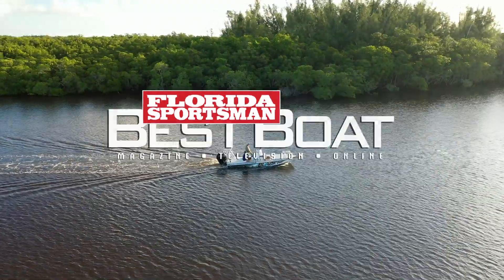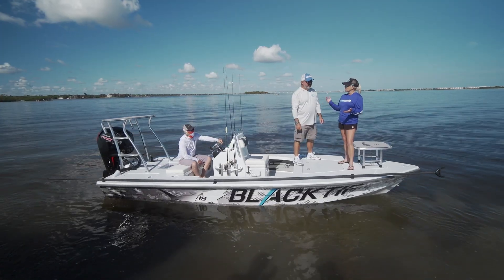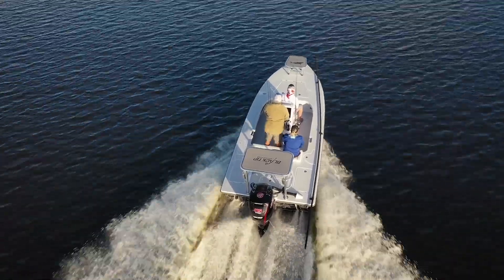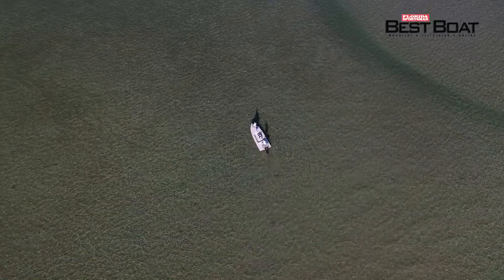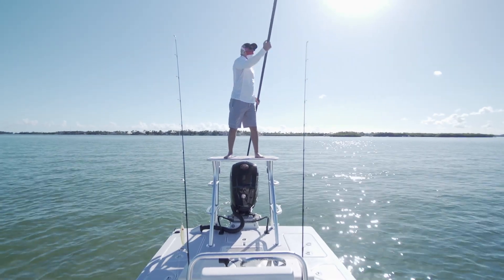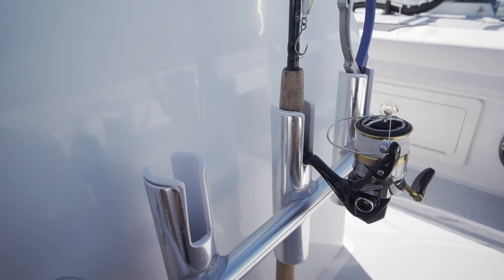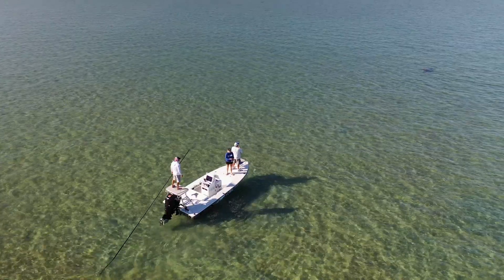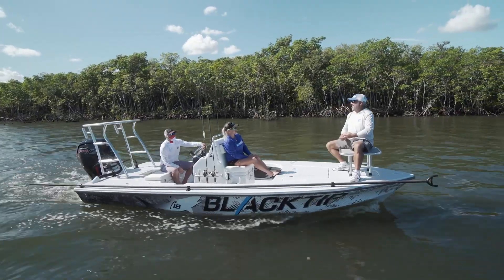Blacktip 18 Flats Review - A Comfortable Ride with Flats Fishability | Florida Sportsman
Let’s take a closer look at the Blacktip 18 Flats in this Florida Sportsman boat review. Newly formed Blacktip Boatworks debuts their first offering for 2021 with the all new Blacktip 18 Flats model. This 18 footer was conceived out of the desire to provide the solid comfortable ride of a larger Bay Style boat and all of their positive attributes- while also featuring the shallow water capabilities of a traditional poling skiff. The balance between the two styles of boat has to be carefully considered in order to execute this combination effectively. When choosing design aspects- for ride performance and shallow draft to work together- the bottom design and deadrise have to be balanced properly.

The Blacktip 18 sports a 12-degree deadrise bottom which provides enough angle to lay a confused bay chop or large boat wake down comfortably. The deadrise transition from the entry to the transom still flattens out enough for this boat to be poled with ease in single digit depths.

For fishability features in line with a traditional poling skiff, this model comes with a poling tower, a roomy forward and aft casting deck perfect for sight fishing and extra wide gunwales for easy walking. The sunken cockpit and center console layout features a wide enough seat across the helm area for three to sit across. A fourth rider can be seated on the included Frigid Rigid forward cooler seat. Plenty of dry storage is available beneath the foredeck, due in large part to the fact that the fuel tank- unlike many flats boat designs, is under the deck rather than in the forward compartment.

The space required for a 47-gallon tank is considerable- and removing this from the forward compartment makes a huge difference. These large capacity tanks are coal tar epoxied and glassed in with foam under the console and built to last a generation.

Additional dry storage is available aft beneath a pair of outboard corner located long compartments that lift rearward to allow easy access while the boat is on the trailer. At the center deck aft is a 30-gallon live well as well as a separate compartment to access your bilge. A clever touch on the Blacktip 18 gunwales are a pair of pancake hatches that open to reveal a recessed compartment to lay fly reels into with corresponding rod tubes leading forward to store your long rods securely. At the helm, you’ll find a console face large enough to accommodate an oversized 16” Simrad unit that is still remarkably easy to see across while running.

The Blacktip 18 in trying to split the difference between stability and comfort while still offering the flats skiff experience does a remarkable job of pulling the mixture off. On the pole we were able to get quietly into real bonefish depths and rather effortlessly for a 1500-pound boat.
Where the boat really shined in my opinion was running in some very choppy waters with crazy confusing boat wakes crossing at every angle. In this regard the boat really performed like a much larger boat.

Blacktip Boatworks 18 Flats
Length: 18-0
Beam: 7-2
Draft: 8”
Deadrise: 12-degree
Weight: 1500
Max HP: 175
Fuel: (up to) 47 gallons
Base MSRP: $39,900 (63,000 as shown)